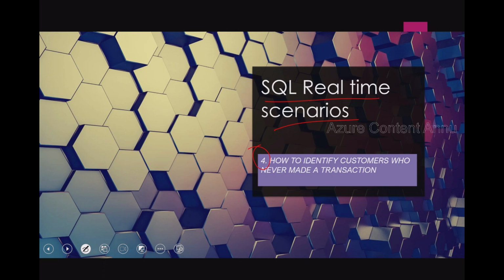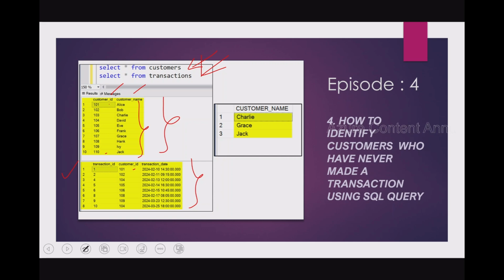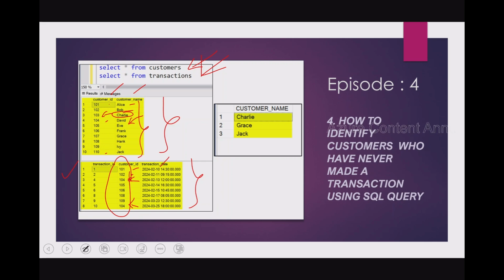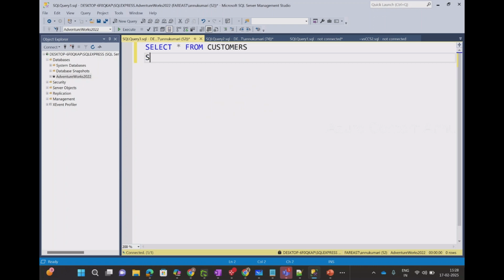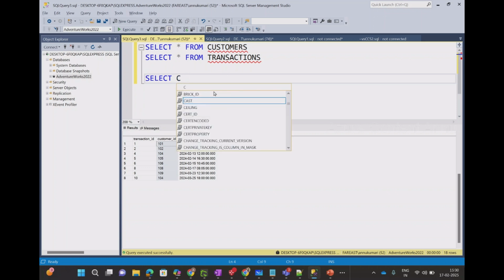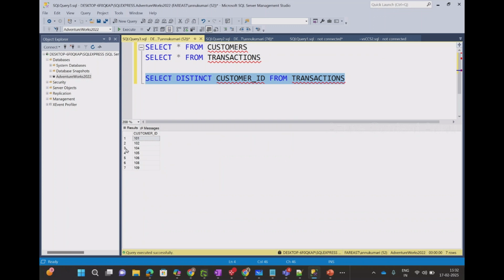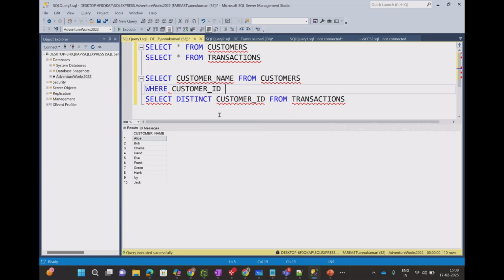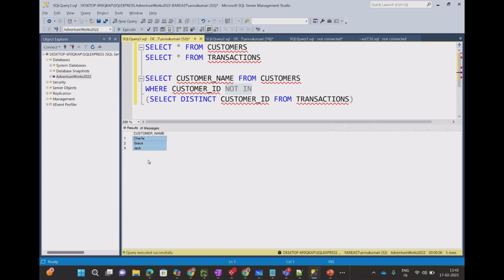4. How to identify customers who have never made a transaction using sql query